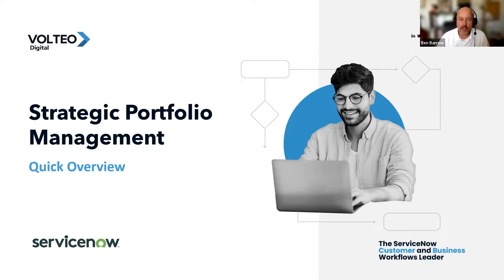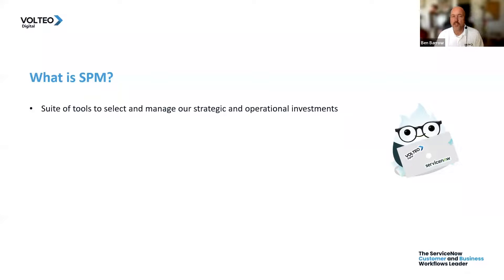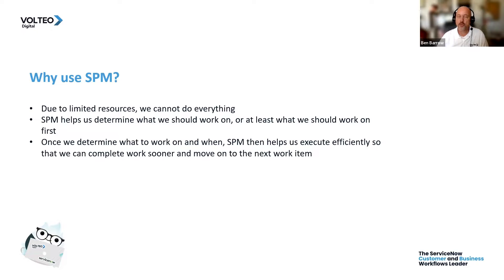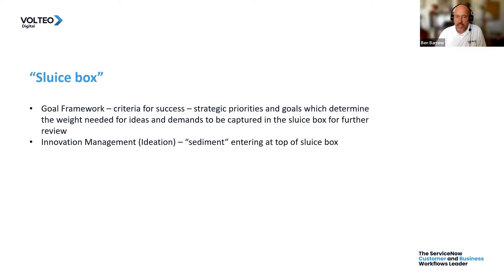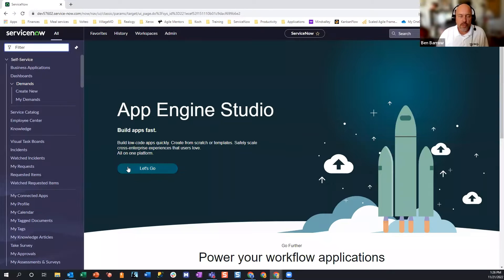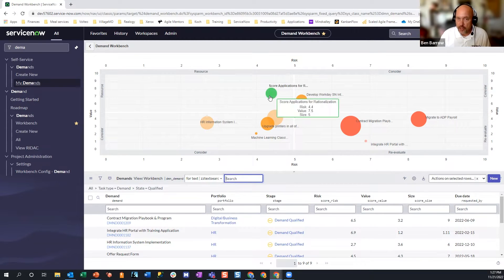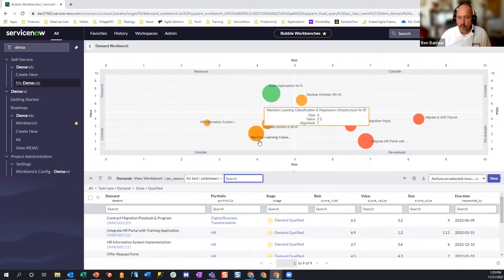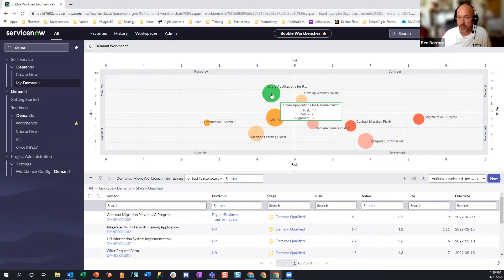Strategic Portfolio Management in ServiceNow - Quick Overview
Take a look at this Simply ServiceNow quick overview of Strategic Portfolio Management in ServiceNow. Everything that an organization does may be a part of the strategic portfolio. This includes change initiatives to improve how the business interacts with customers, promote products or services, improve employee productivity, and more.

Together, these components of the strategic portfolio help inform important business decisions about which actions should be pursued to positively impact the company and help it reach its goals.

0:00 Introduction
0:58 What is SPM?
2:27 Why use SPM?
3:24 Understanding SPM process
5:59 DEMO